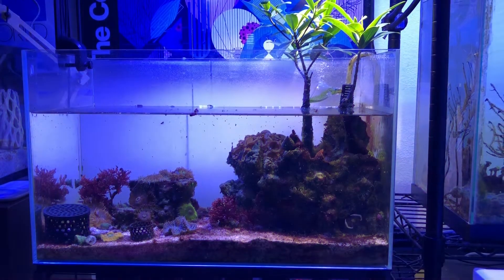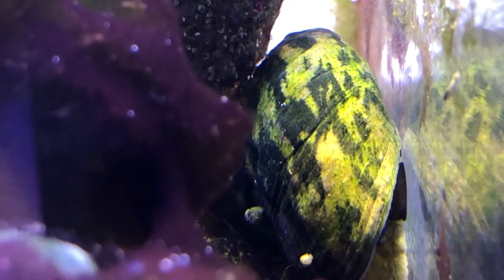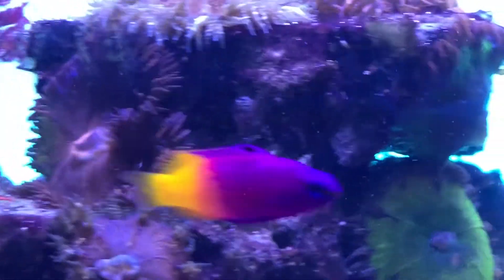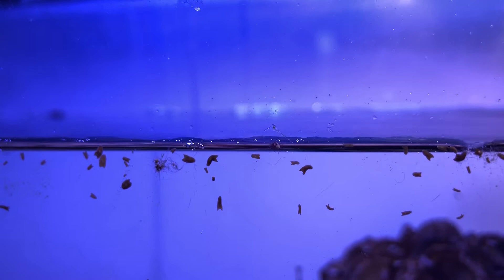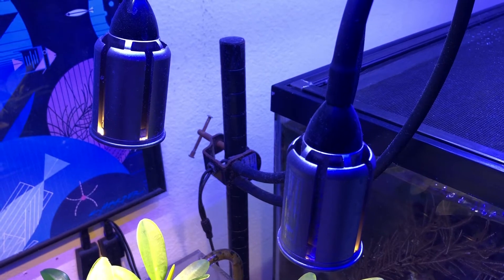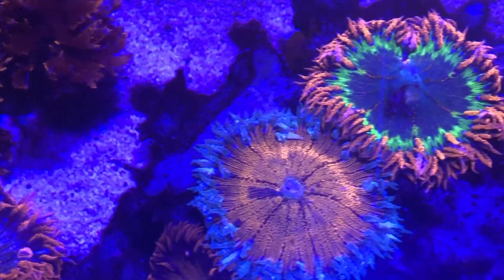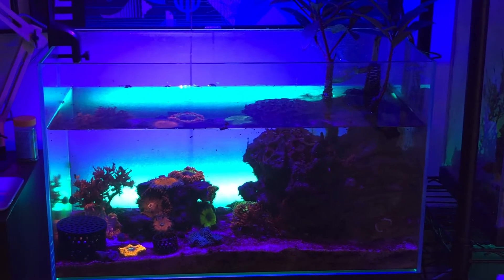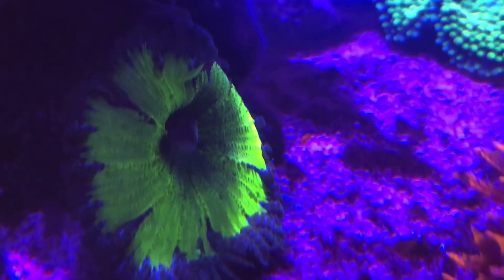Mangrove Biotope 1 year update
This is an update of my mangrove biotope as it is turning one year old.